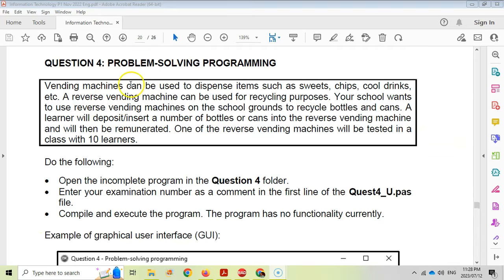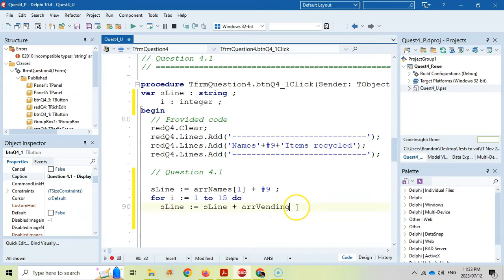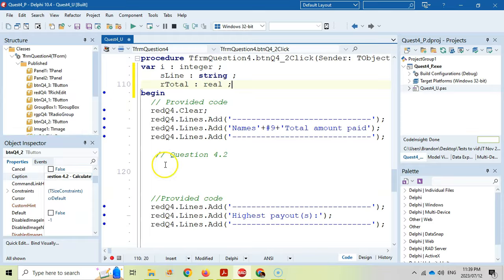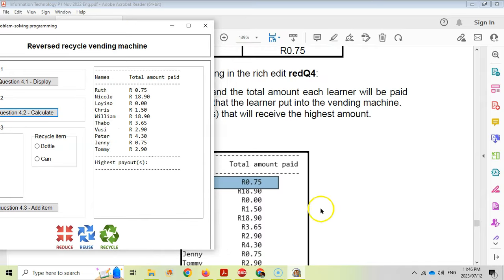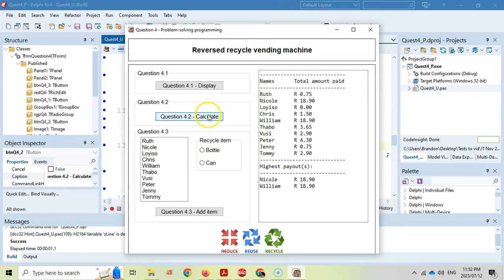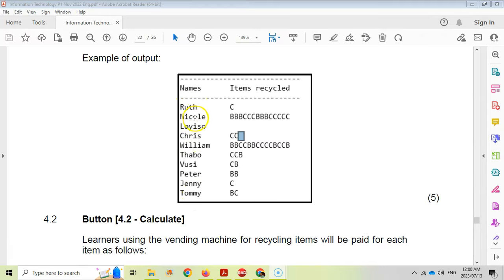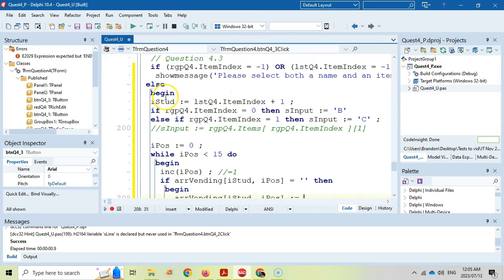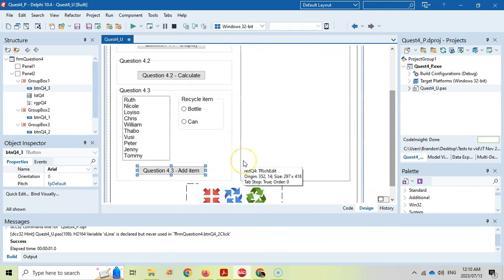Information Technology | Grade 12 | Paper 1 November 2022| Question 4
We cover Section D: Problem-Solving Programming - Question 4 which involved complex programming using a 1D array and a 2D array of values.

0:00 Introduction
1:47 Question 4.1
6:55 Question 4.2
16:23 Question 4.3